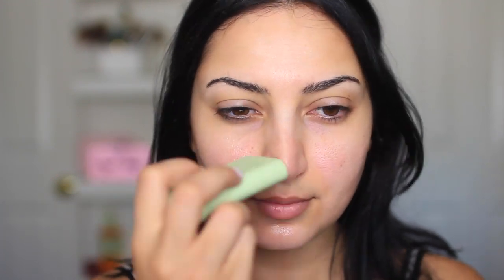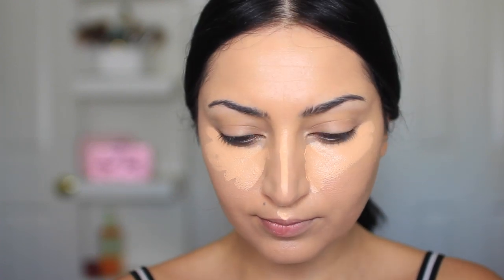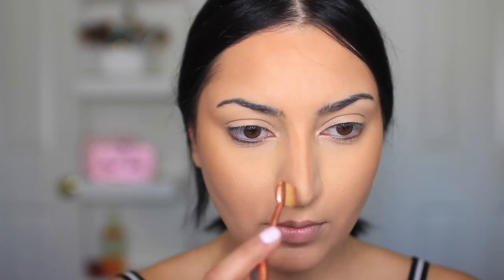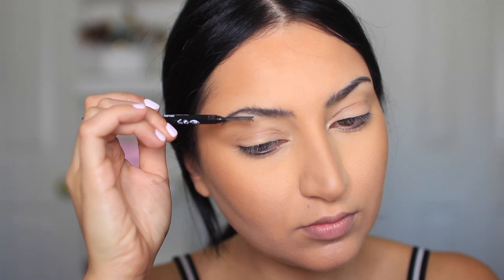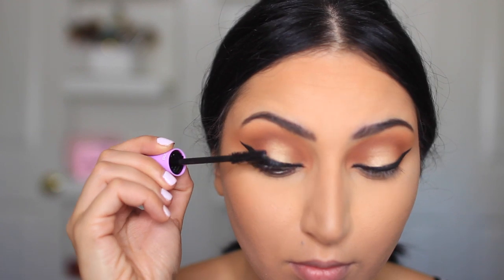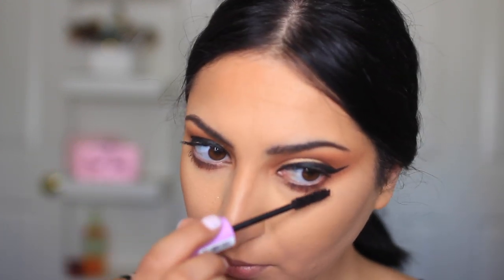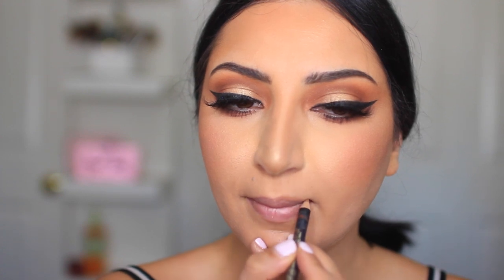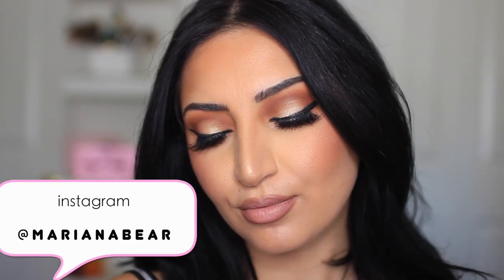ALL Drugstore Makeup Tutorial | I Regret Using This Product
Pixi by Petra On-the-Glow Stick

Pixi by Petra Phenomenal Gel

L'Oreal Paris True Match Super-Blendable Foundation - C4 Shell beige

L'Oreal Paris True Match Super-Blendable Multi-Use Concealer Makeup

BH Cosmetics Nude Rose Sculpt & Glow

CoverGirl Vitalist Healthy Powder

COVERGIRL Easy Breezy Brow Micro-Fine+Define Brow Pencil

Loreal Paradise Enchanted Scented Eyeshadow Palette

Kiss Ever EZ Lashes #01

Flower Beauty Flower Pots Powder Blush

LA Girl Perfect Precision Lip Liner - Flesh

Loreal Colour Riche Ultra Matte Nude Lipstick - All out pout 978

Pixi by Petra Endless Silky Waterproof Pencil Eyeline

Pixi by Petra Rose Glow Mist

Miracle Matte Liquid Lip Color - Almost Nude